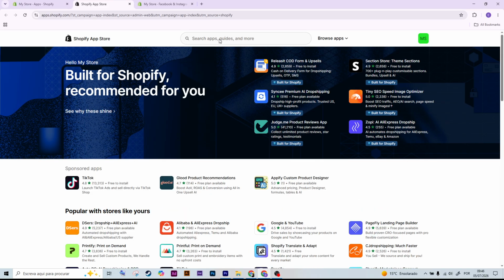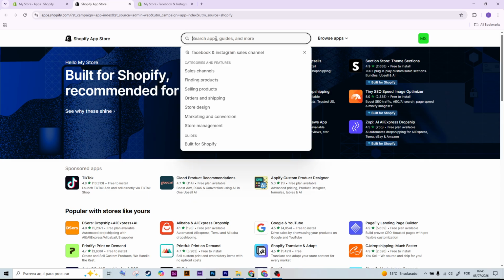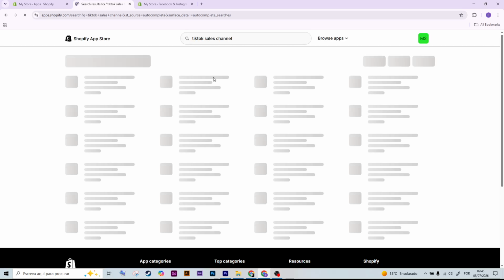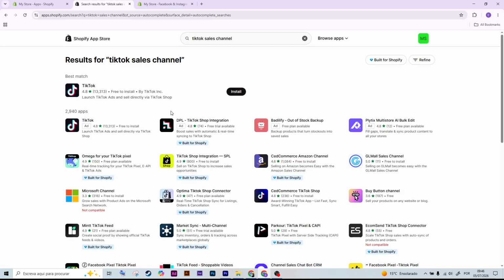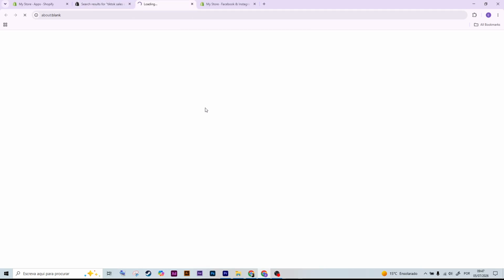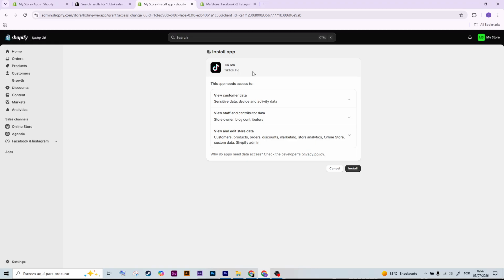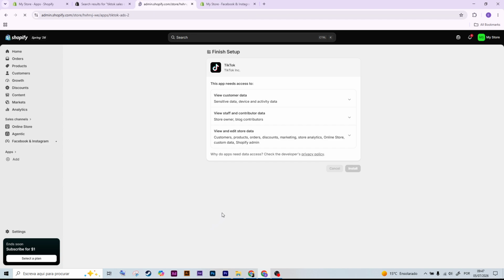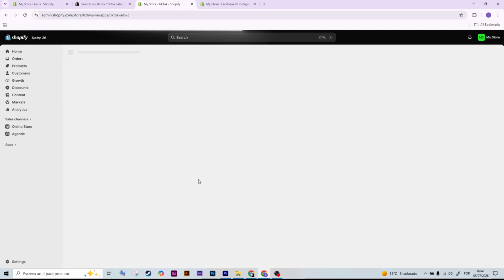HOW TO SET UP A TIKTOK PIXEL ON SHOPIFY (STEP-BY-STEP GUIDE 2026)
How to set up a TikTok Pixel on Shopify in 2026.

In this step-by-step tutorial, you'll learn how to set up a TikTok Pixel on Shopify to track website visitors, measure conversions, optimize TikTok Ads, and improve campaign performance. This beginner-friendly guide covers TikTok Ads Manager, Shopify integration, pixel installation, event tracking, verification, testing, and common setup issues.

In this video, you'll learn:

How to set up a TikTok Pixel on Shopify

How to create a TikTok Pixel in Ads Manager

How to connect TikTok to your Shopify store

How to install the TikTok Pixel using the Shopify app

How to configure conversion events

How to verify your TikTok Pixel installation

How to test pixel events and tracking

Common TikTok Pixel Shopify issues and how to fix them

This tutorial is beginner-friendly and perfect for Shopify store owners, ecommerce sellers, marketers, advertisers, agencies, and anyone running TikTok Ads.